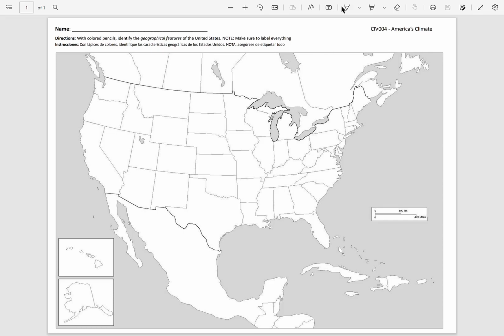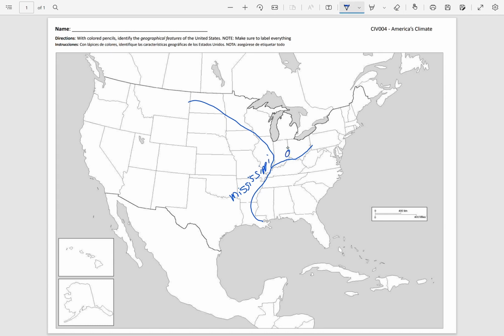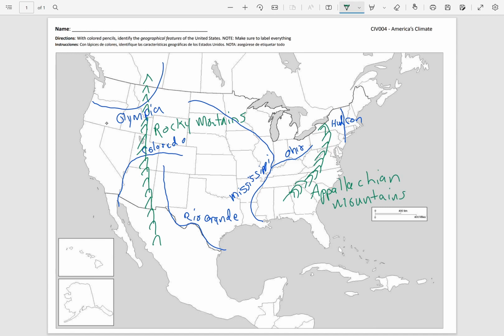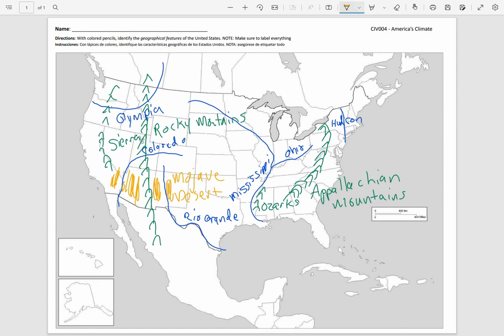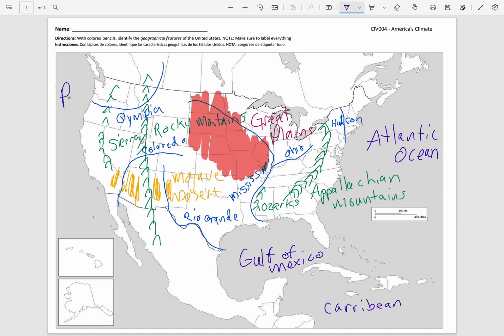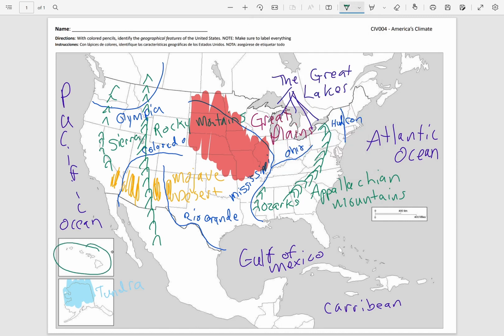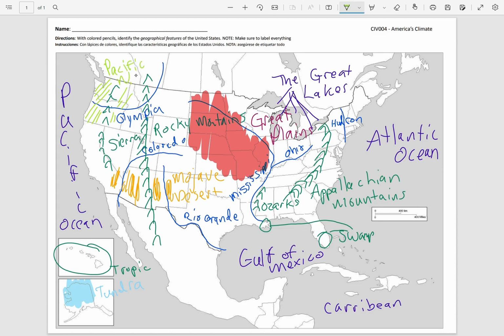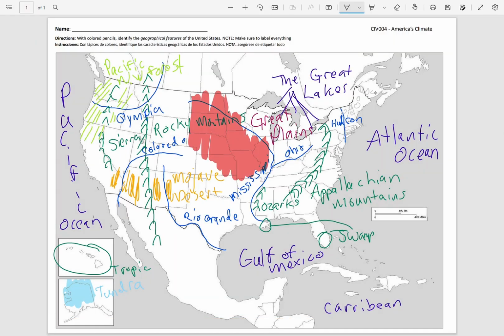Geographical Features of the US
This is a video about Geographical Features of the US

00:00 Screen Recording